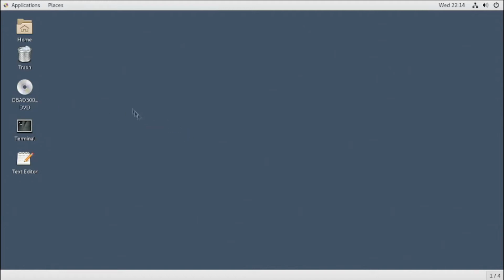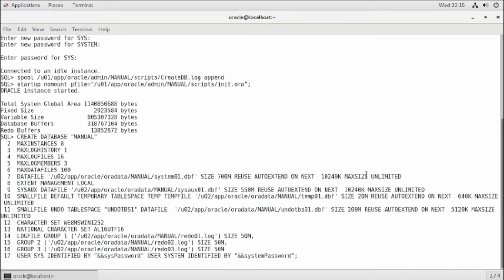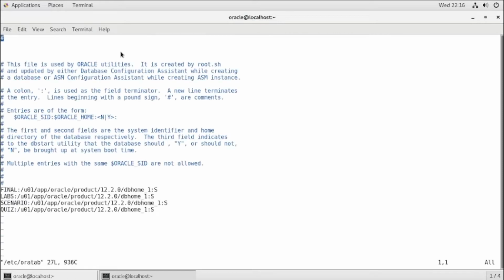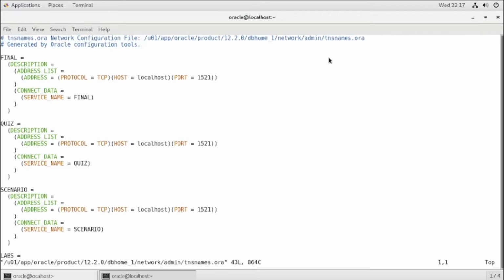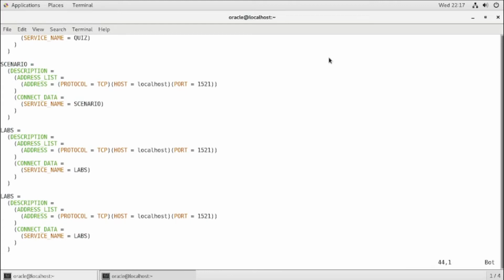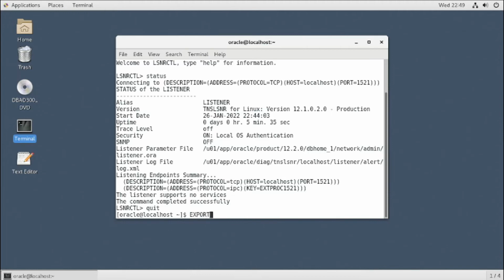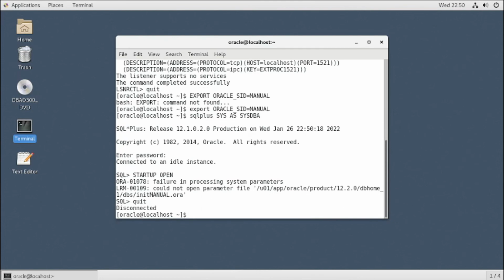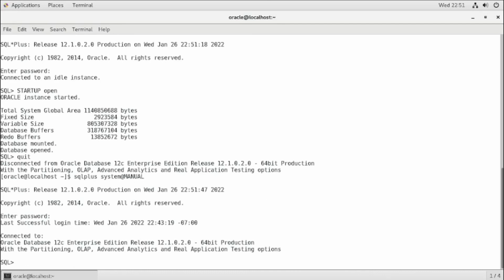Lab 2 in 7 minutes or less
The error is actually caused by not specifying the PFILE directory when we do the OPEN command;
STARTUP OPEN PFILE='/u01/app/oracle/admin/MANUAL/pfile/initMANUAL.ora'

As of writing this, it doesn't seem to matter where the pfile is being stored. So you can keep a copy in both the original pfile directory and the new one as well.

If you want to play it safe I would advise not running the second mv command at 6:09 and just run the corrected STARTUP command from above.

A reminder (cause i forgot to do it in the video); You need to shutdown all your currently running databases before you follow the steps in the video. If you dont you are likely to run out of memory and get an ORA-00845 Memory target not supported error.

you can shut down your servers like so in the terminal:

export ORACLE_SID={dbname}
sqlplus SYS AS SYSDBA
Shutdown normal

Repeat for wtvr other db you have up. Technically you only need shut down one, but do both to be safe.